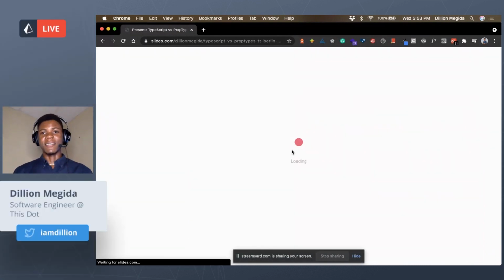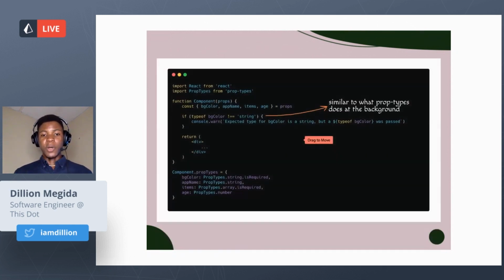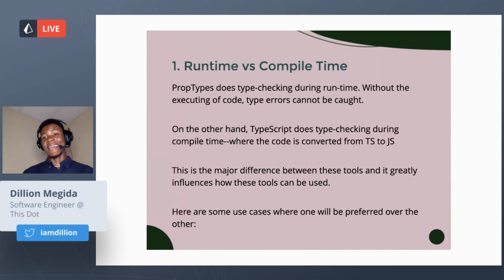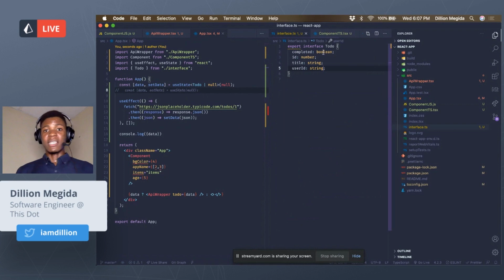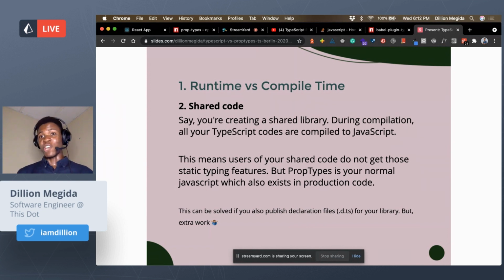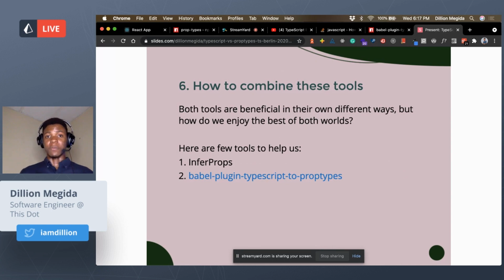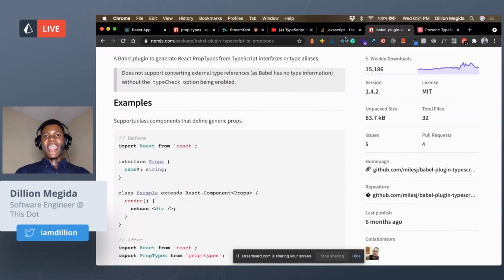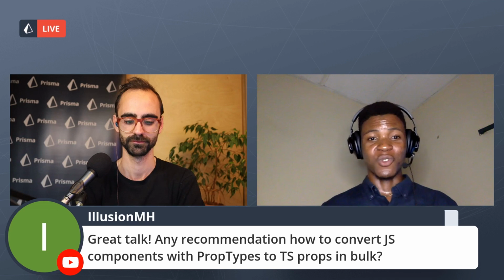TS Meetup #5.5 - Dillion Megida - PropTypes vs TypeScript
◭ TypeScript in React is often used for defining Component's Props types, and alternatively, PropTypes can be used. Although they have similar purposes--type-checking--they work in different ways and are beneficial in their own ways. In this talk, I would share the differences between these tools and their relevance to React applications. In addition, I'll share simpler ways of combining both in applications.

◭ Dillion (@iamdillion) is a Software Engineer at ThisDot and a Technical writer at many publications. He is passionate about learning, building, and simplifying topics around the web via articles and videos.